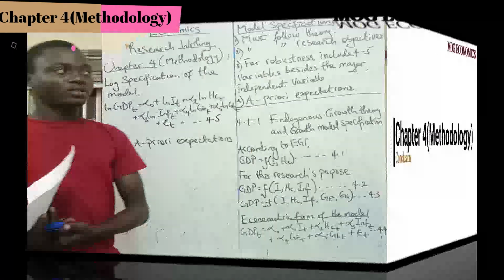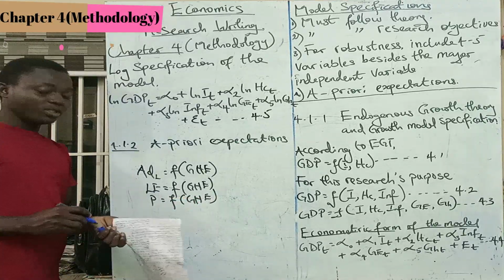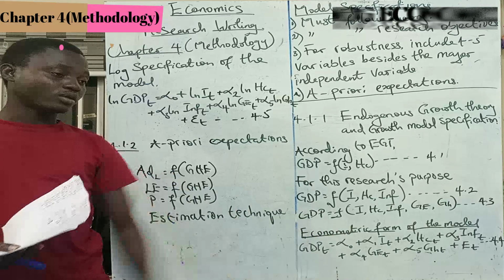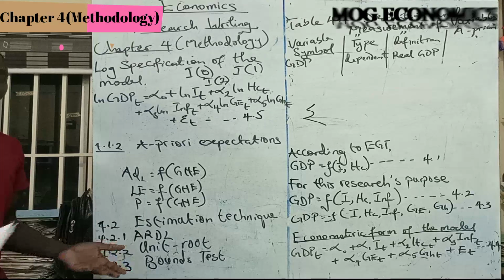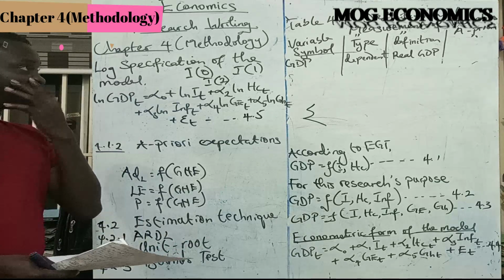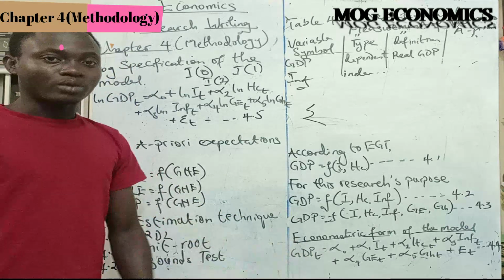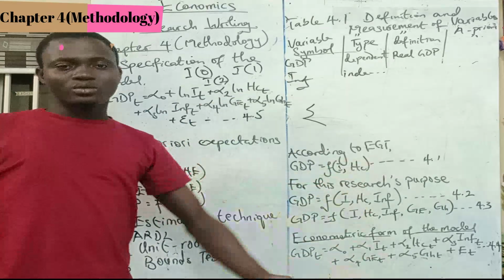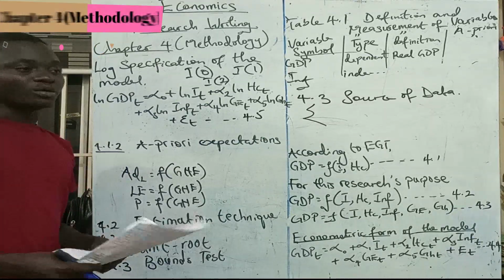Chapter 4 (Methodology conclusion)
We continue our Methodology class in this video after which you're expected to develop the Methodology of your project/thesis.